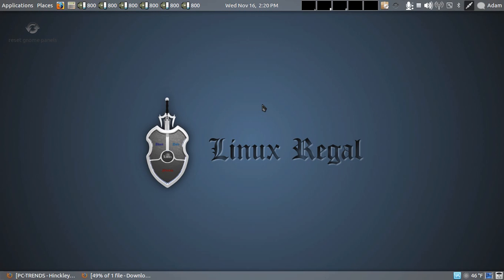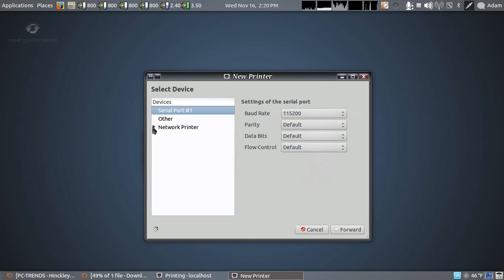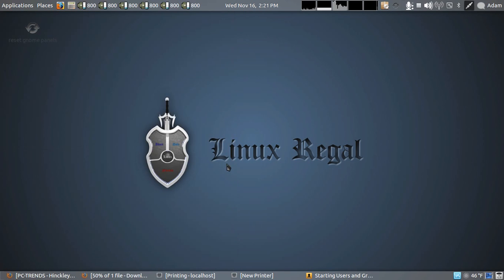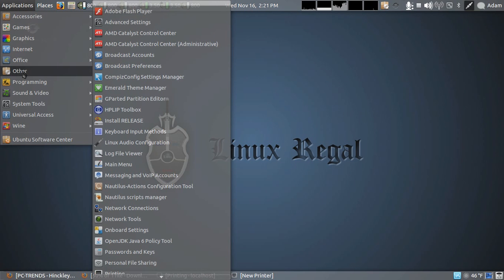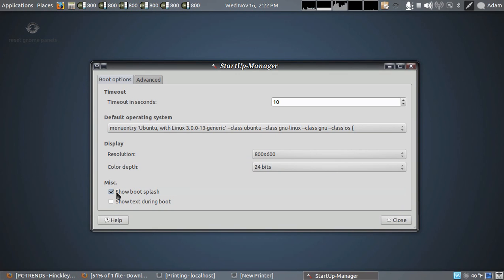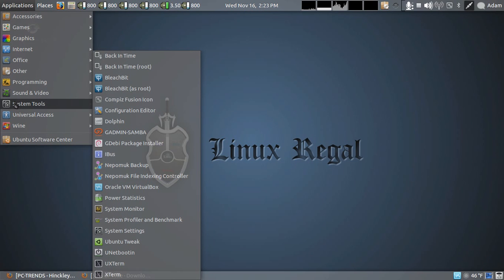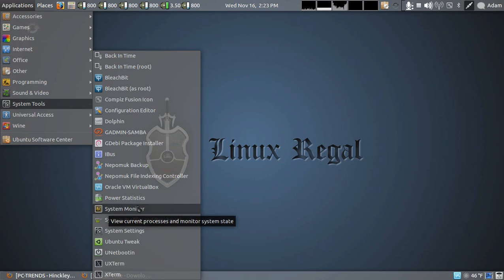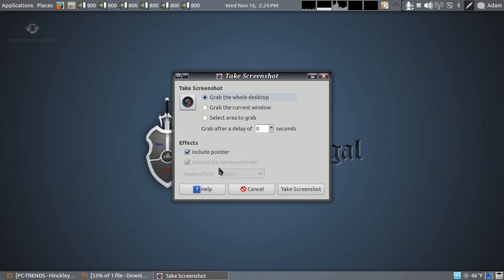Linux Regal Walk threw Part 2